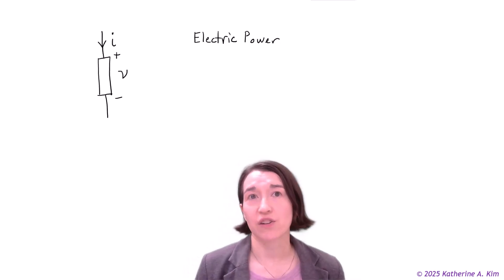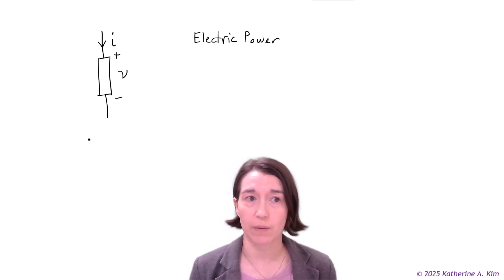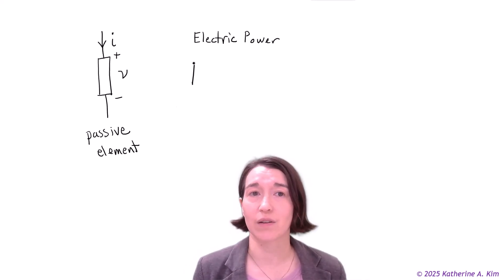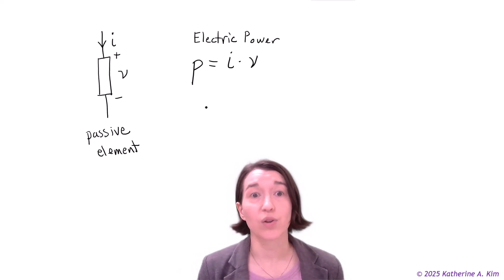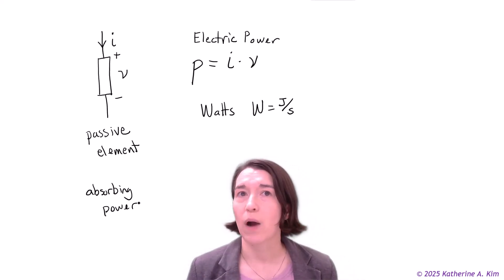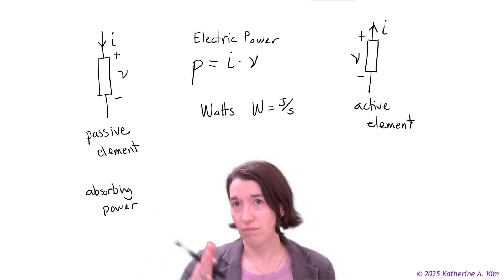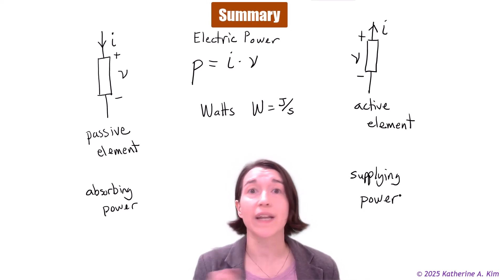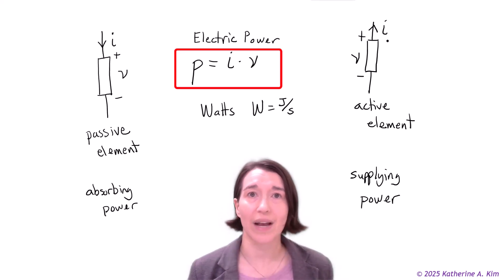Electric Power and Passive/Active Circuit Elements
Defining electric power and p = i v and showing the current direction defined for both passive circuit elements (current defined into the positive terminal) and active circuit elements (current defined out of the positive terminal).